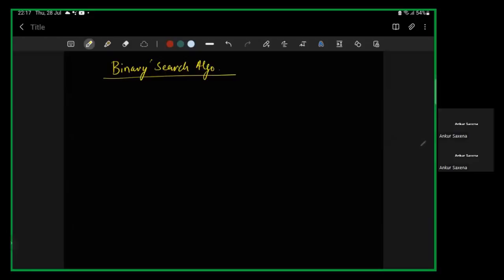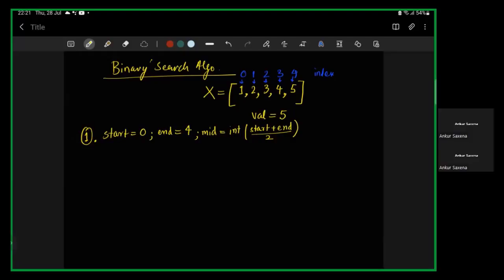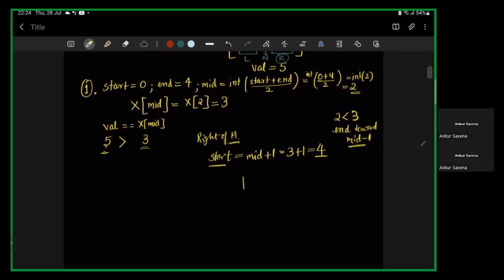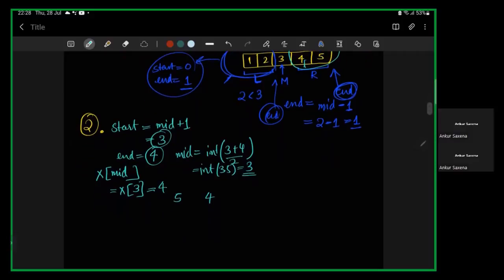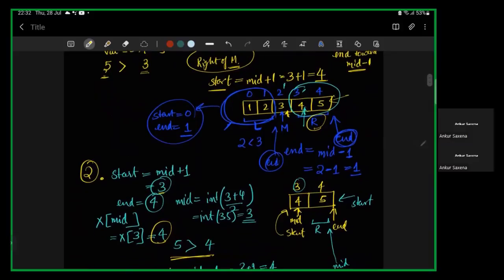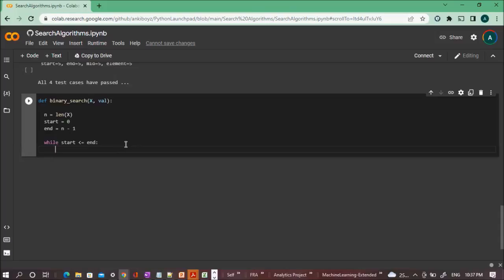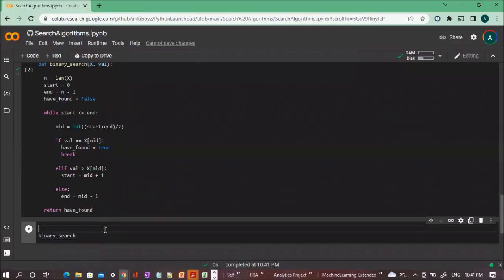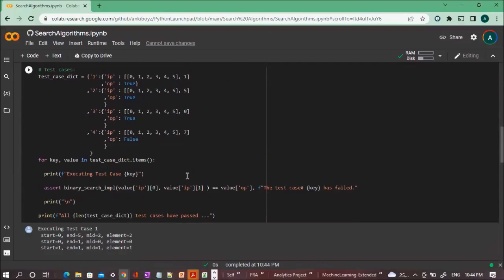Binary Search Algorithm: intuition and implementation in Python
The session deals with the Binary Search Algorithm intuition and implementation in Python. A very powerful algorithm.